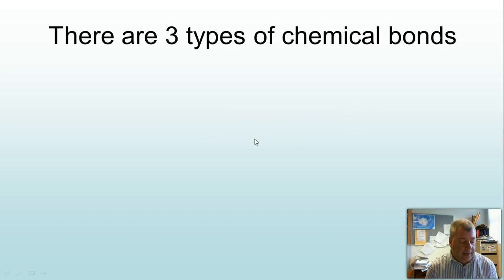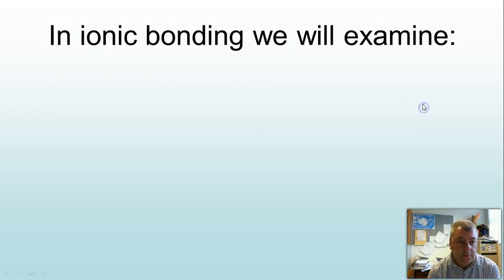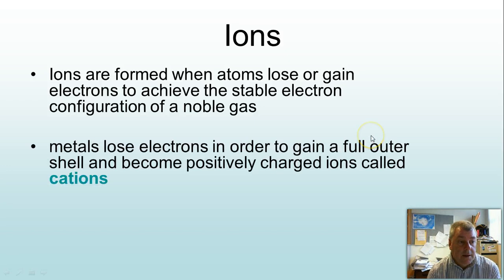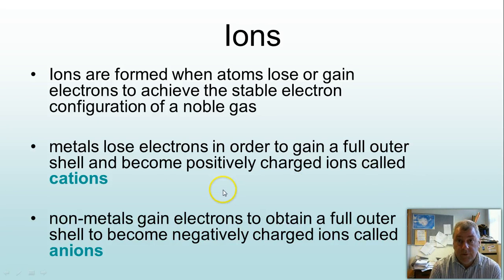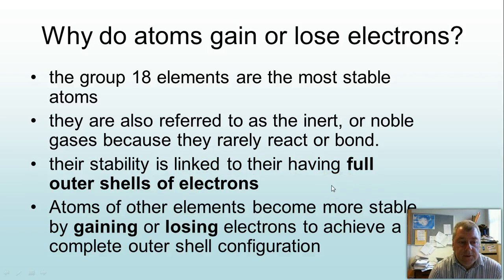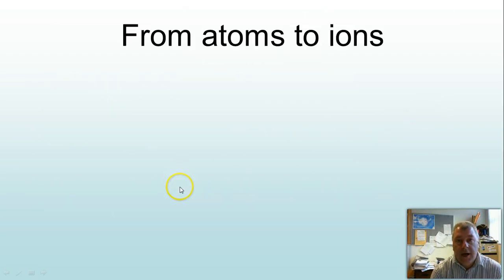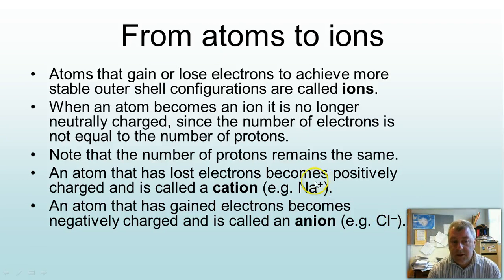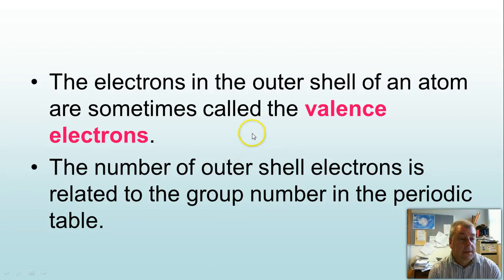PhySci Ionic Bonding 1